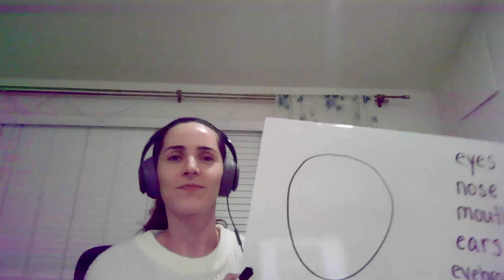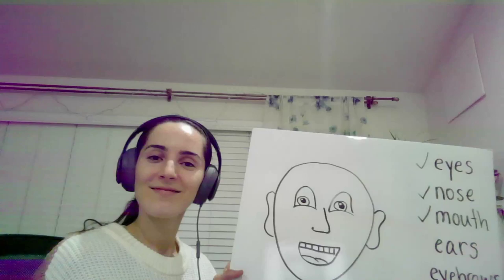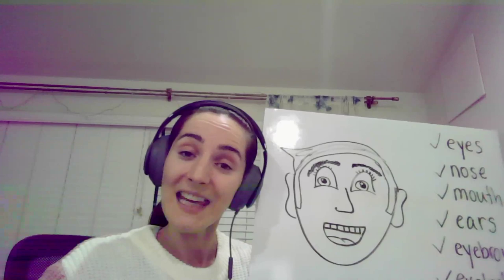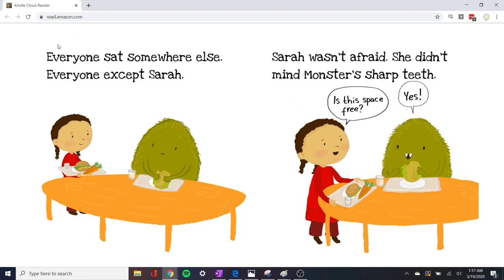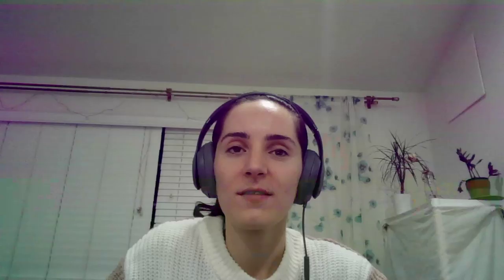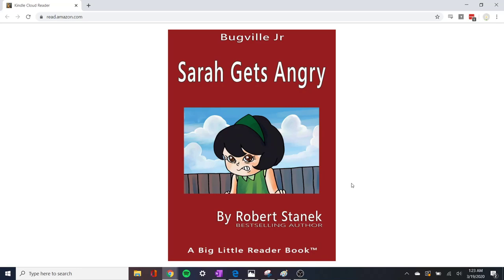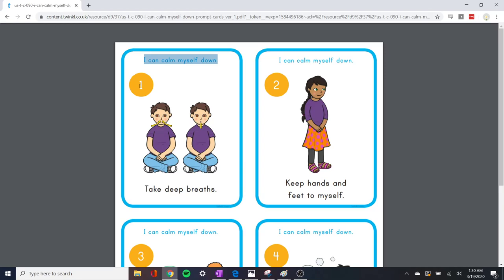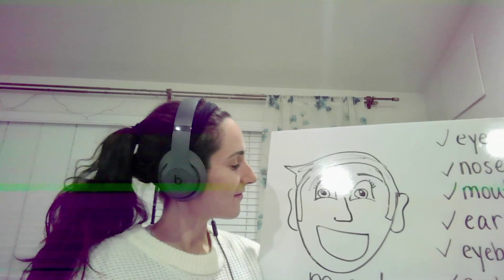English with Lauren 5-7 years - Lesson 3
Learning a new language doesn't have to be boring. Let's have fun!